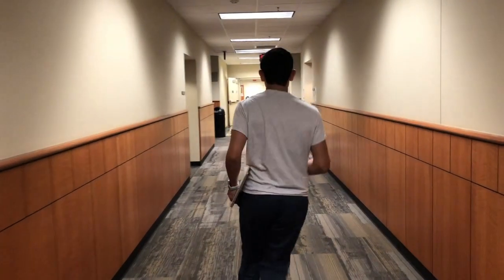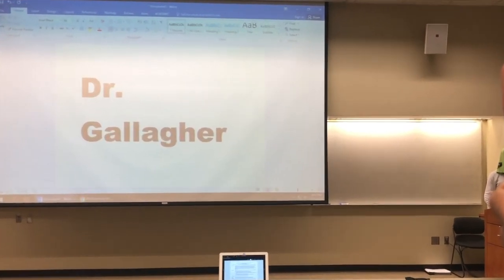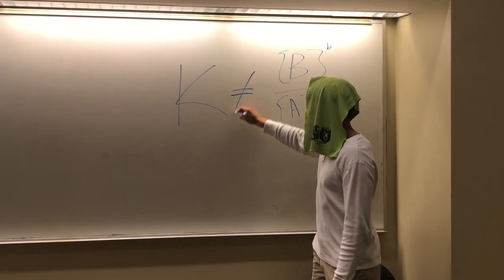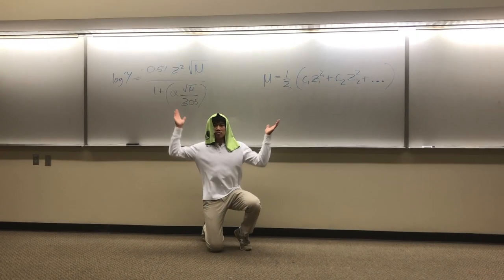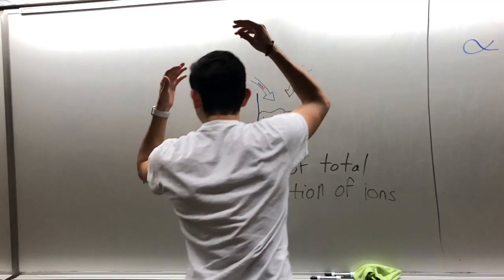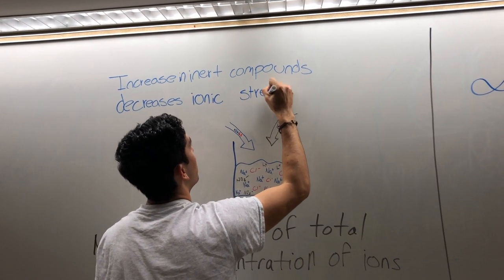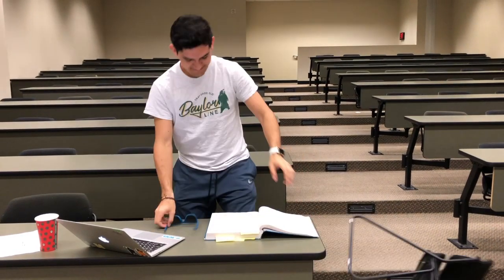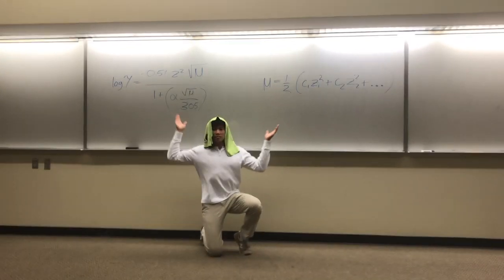"Activity" Achem "Billie Jean" Parody by Juan Lopez and Andy Le - Baylor CHE 2416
If we can garner 10,000 views we will receive 25 test points of extra credit in our very challenging college course (Analytical Chemistry, CHE 2416).